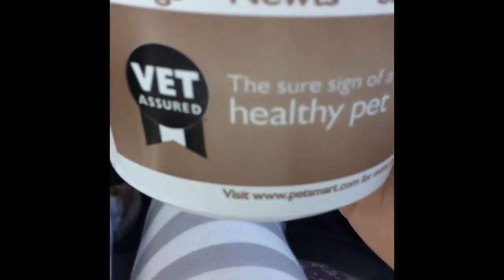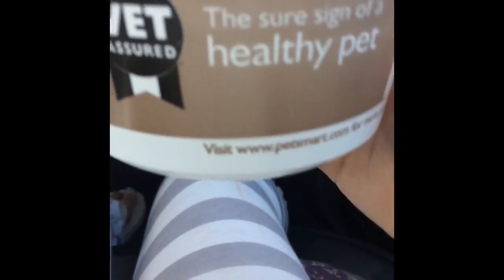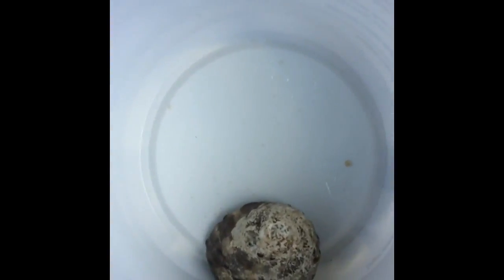Getting my 5 hermit crab 🐚